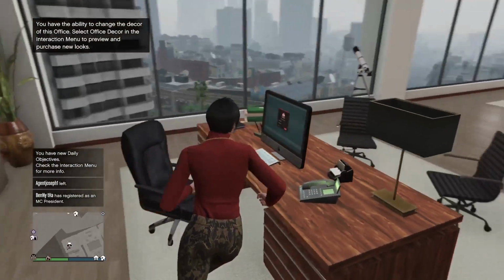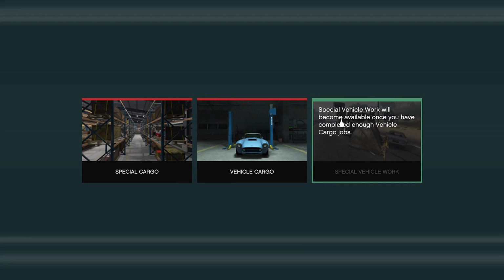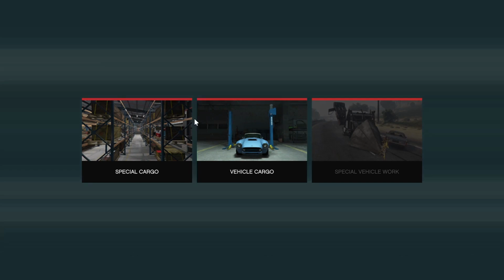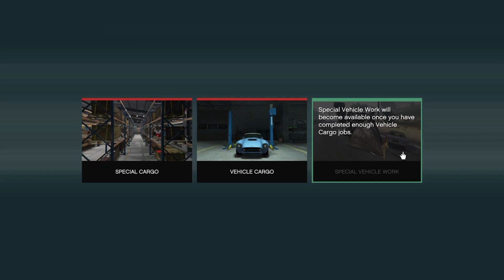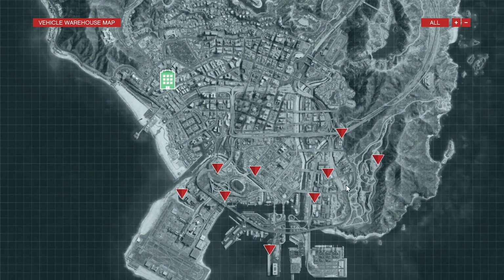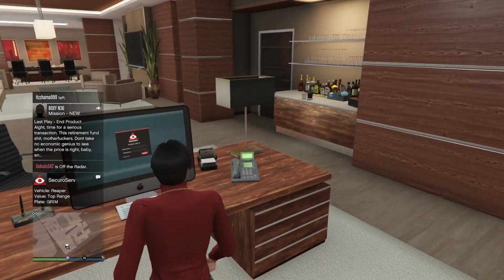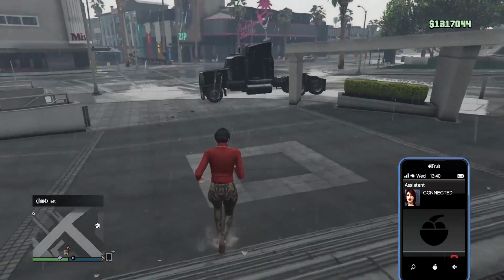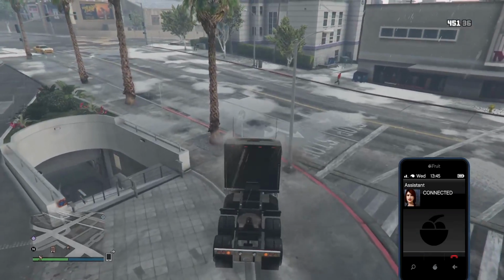Running Import Export Business - The REAL GRAND THEFT AUTO Experience - Rags To Riches Episode 5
Vehicle Warehouses were on discount so decided to buy it before my next set of MC Businesses on this new account. Did 1 source missions and sold it right after because it was a top range vehicle.
If you would like a guide on Import Export business (which is kinda pointless for making money in 2022) even though there are hundreds, if not , thousands of guides for it, feel free to comment below. I can share tiny suggestions that improve on those guides but frankly speaking, play it yourself and see how you like it. Do not do Import Export to earn money. Its payout is garbage.

GTA Online on the newest generation of consoles will feature the Career Builder. This is designed to give new players — or anyone who wants to reset their character and get a fresh start — a helpful leg-up in the criminal world of Southern San Andreas.

With the Career Builder, you’ll enter GTA Online with a business property, a vehicle, and a weapon — with room to add useful upgrades and a little extra GTA$ to begin.
Choose from a selection of the most popular criminal career paths in GTA Online: Executive, Gunrunner, Nightclub Owner, or Biker. From there you’ll receive a GTA$4,000,000 bankroll to put towards acquiring the essentials. Picking one of these four careers will ensure you have a business property and a huge range of missions and gameplay to embark upon immediately — and you can of course expand and dabble in new careers as you progress.

After selecting a career, use your newfound GTA$4M windfall to acquire start-up essentials from across a wide range of properties, vehicles, and weapons. You can select from the basics — a non-upgraded business property, alongside a simple weapon and vehicle combination — or you can opt for business properties complete with upgrades and customizations, high-end vehicles, and enough weapons to fill a Gun Locker. It all depends on how you want to spend your dispensation, and you can bring a maximum of GTA$1,000,000 from this with you into GTA Online.

These new versions also offer across-the-board improvements including faster loading times, increased population and traffic variety, increased vegetation density, improved lighting quality across shadows, water reflections, and other elements. Plus improved anti-aliasing, motion-blur, highly detailed new explosions, fire, and much more.

ABOUT GRAND THEFT AUTO ONLINE
Grand Theft Auto Online is an online multiplayer action-adventure game developed by Rockstar North and published by Rockstar Games. The open-world design lets players freely roam San Andreas, which includes an open countryside and the fictional city of Los Santos (based on Los Angeles). Players control a customizable silent protagonist in their journey to become a powerful criminal, slowly building an empire as they complete increasingly difficult tasks. Set both months before and a few years after the single-player campaign, Grand Theft Auto Online comprises cooperative missions where multiple players complete tasks to advance the narrative. The game also features numerous side missions and events, including the more advanced "Heists", and various businesses that players can purchase and manage to produce income.

ABOUT GRAND THEFT AUTO V
The biggest, most dynamic, and most diverse open world ever created, Grand Theft Auto V blends storytelling and gameplay in new ways as players repeatedly jump in and out of the lives of the game’s three lead characters, playing all sides of the game’s interwoven story. All the classic hallmarks of the groundbreaking series return, including incredible attention to detail and Grand Theft Auto’s darkly humorous take on modern culture, alongside a brand-new and ambitious approach to open-world multiplayer.
Experience the interwoven stories of Franklin, Michael, and Trevor across the sun-soaked metropolis of Los Santos and the backwoods countryside of Blaine County in greater detail than ever before with stunning all new levels of visual detail.

Choose from one of three detailed new graphics settings to tailor your gameplay experience for what matters most to you. Fidelity Mode is tuned for the highest visual quality and targets 30 FPS. In this mode the PlayStation 5 and Xbox Series X support native 4K resolution with ray tracing enabled while the Xbox Series S supports upscaled 4K resolution. Performance Mode is tuned for the most responsive gameplay experience and targets 60 FPS. In this mode the PlayStation 5 and Xbox Series X support upscaled 4K resolution while the Xbox Series S supports a resolution of 1080p. In addition, the PlayStation 5 and Xbox Series X have Performance RT mode, a hybrid of the Fidelity and Performance modes supporting upscaled 4K resolution with ray tracing enabled and targeting 60 FPS.

This video was recorded on Xbox Series S.